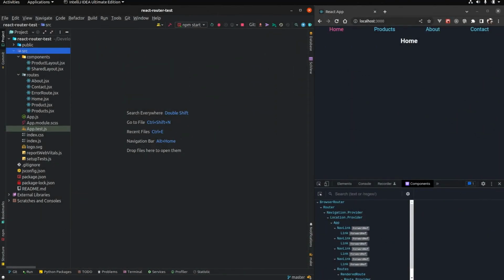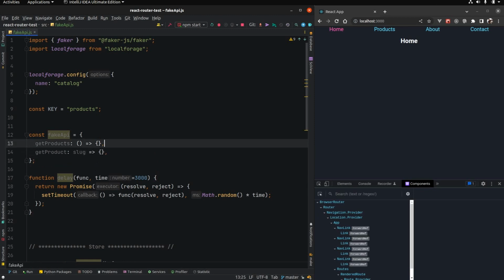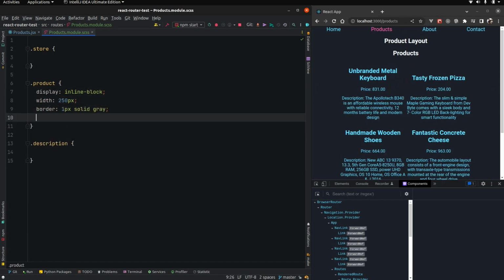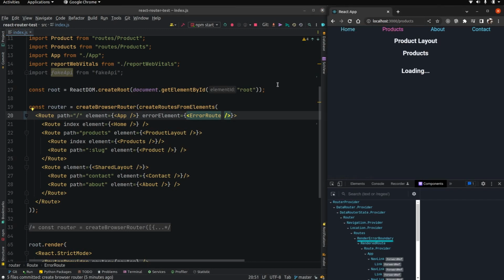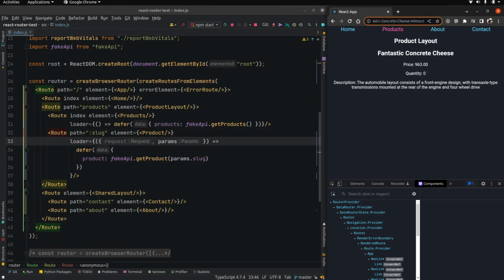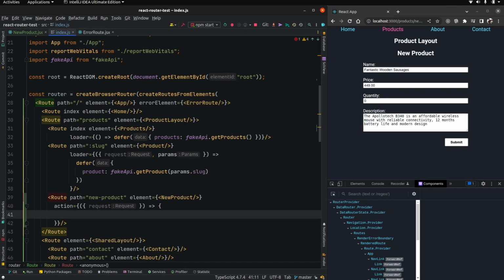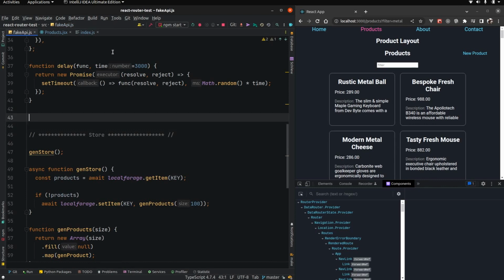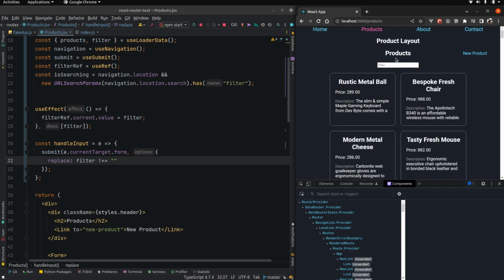Loading Data with React Router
In this video, you will learn the different ways to load data within a react component, using react router. We will go over the advantages and disadvantages of each solution, and how to overcome  the challenges each solution presents.